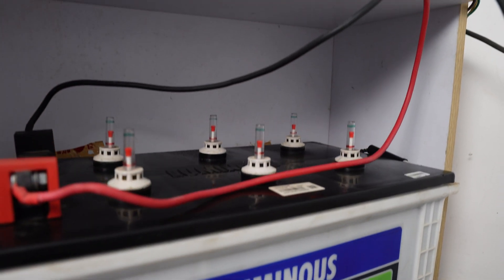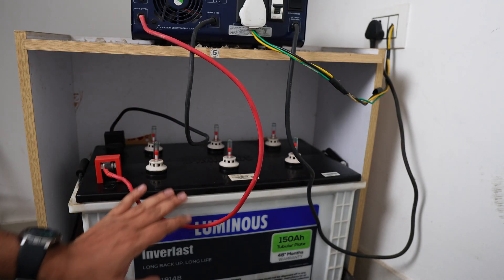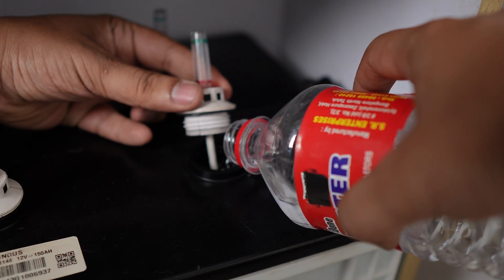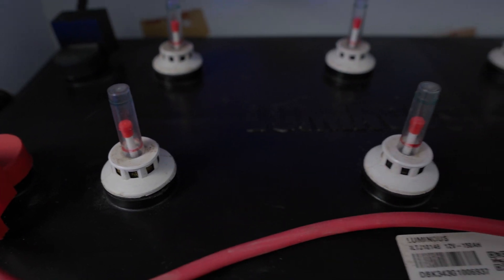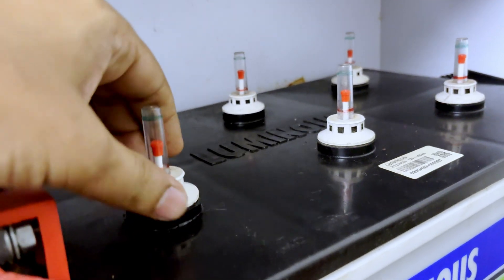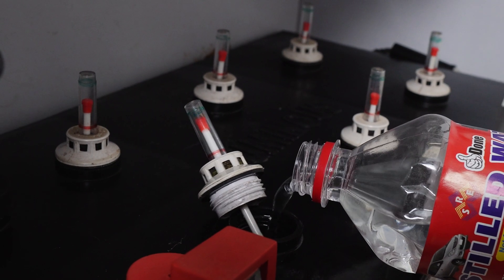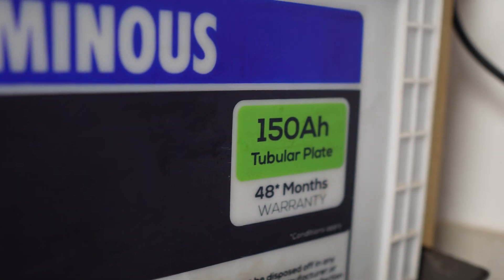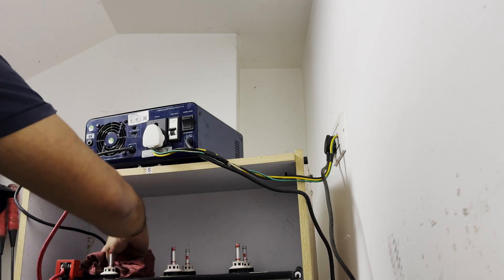Inverter Battery Maintenance Distilled Water Filling in Kannada ⚡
Learn how to extend inverter/ups lead acid battery life

Refilling distilled water on your battery and safely in lead acid battery.
Keep your battery healthy and get better backup with these simple maintenance tips!